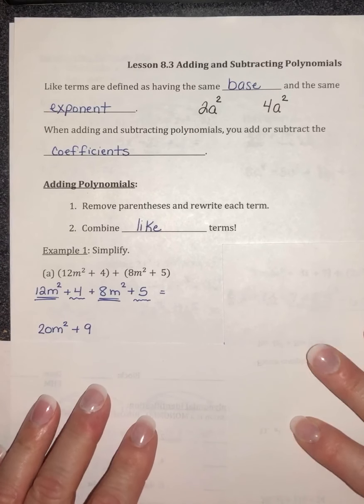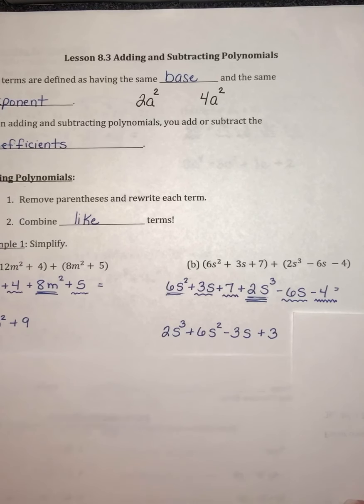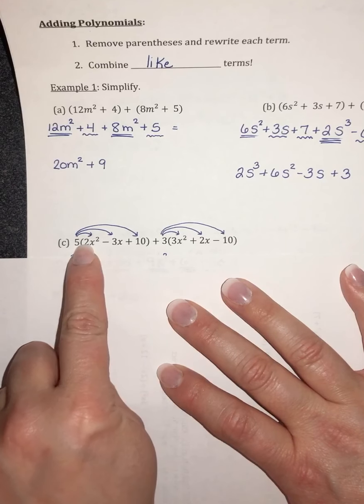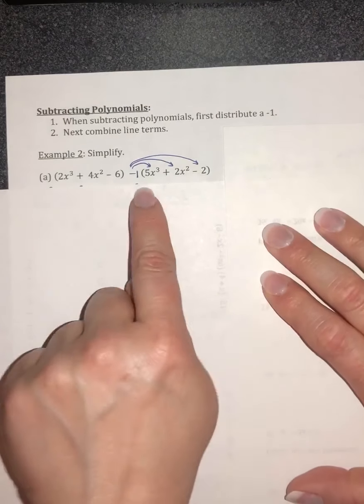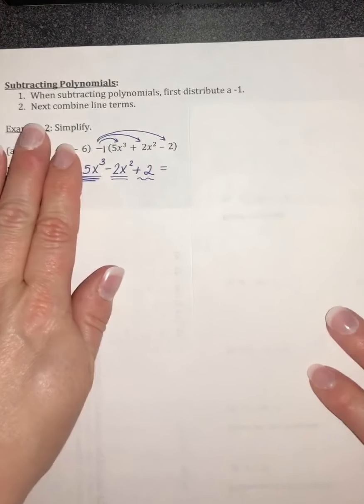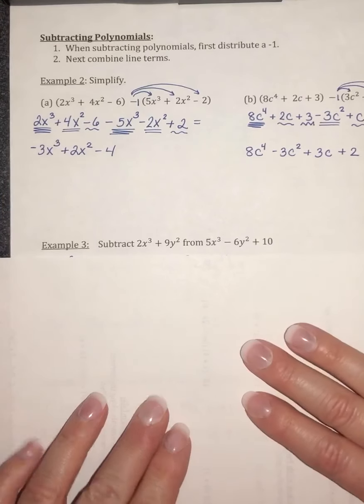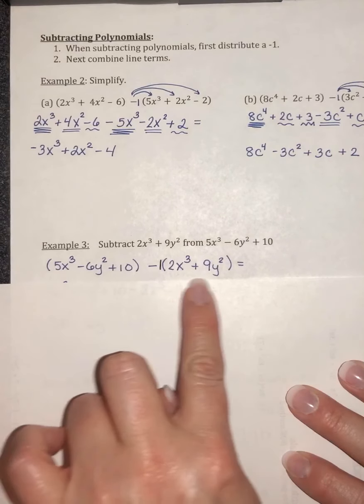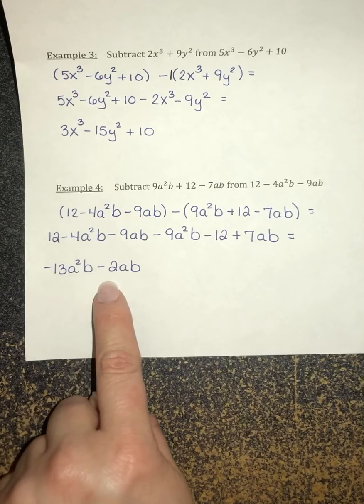8.3 Notes PA